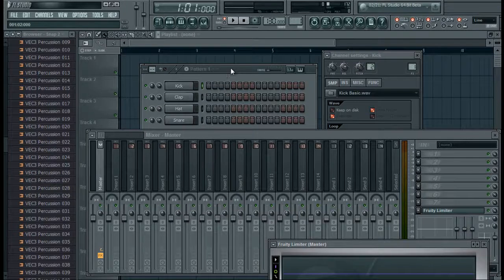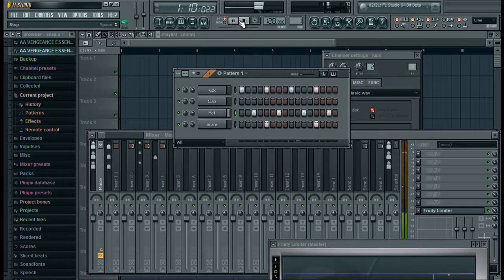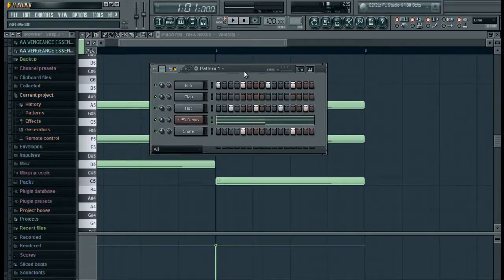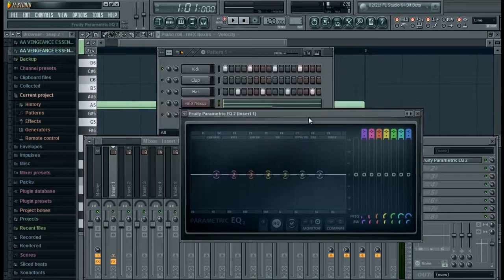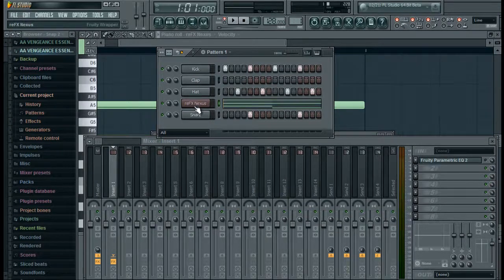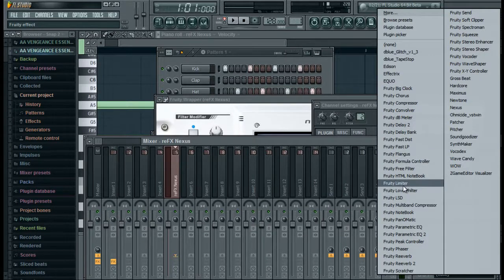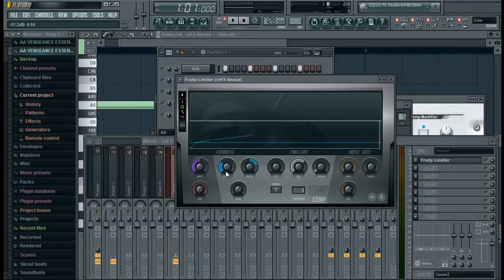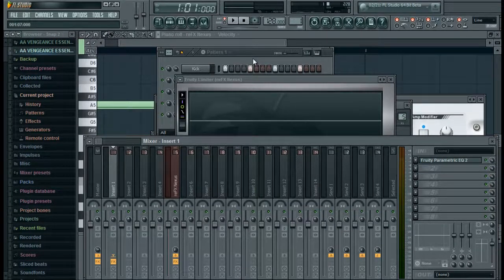FL Studio tutorial- How to Sidechain *Easy*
This is very helpful/easy for almost all artists!